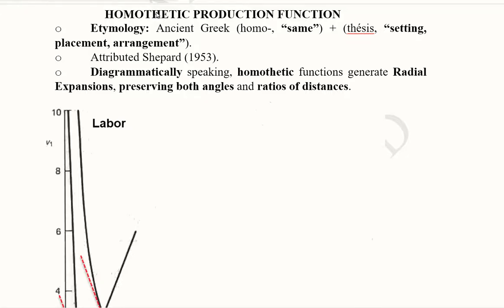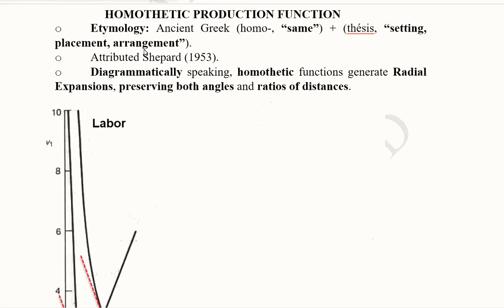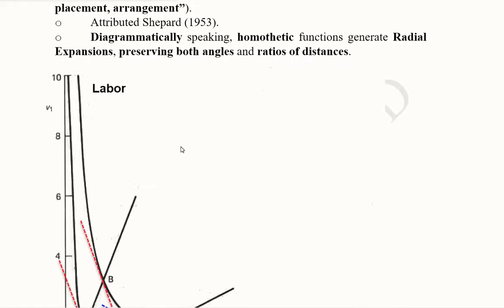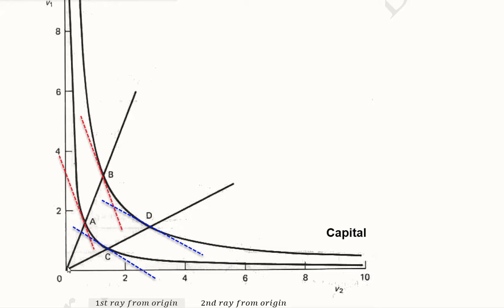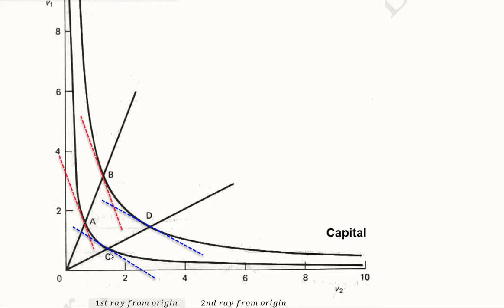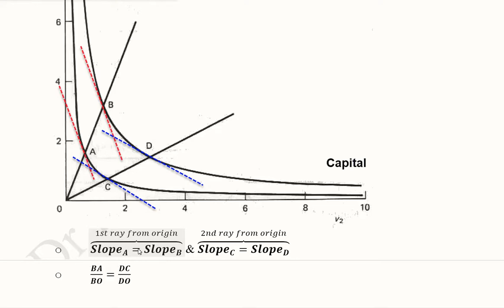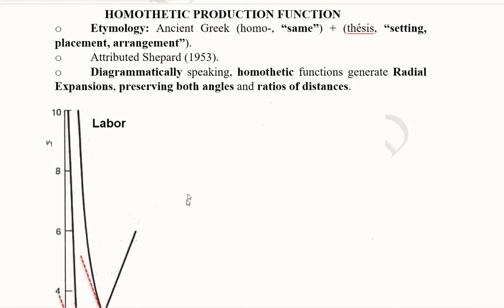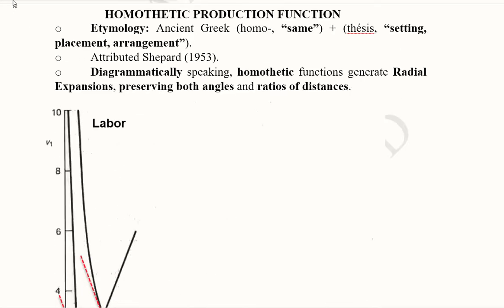Homothetic Production Function: An Introduction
This video introduces the concept of Homothetic Production Function.

Regards,
DBM,